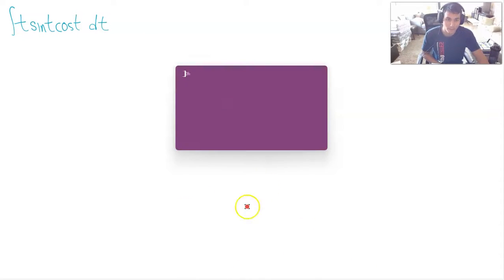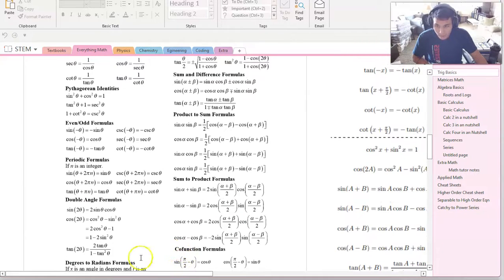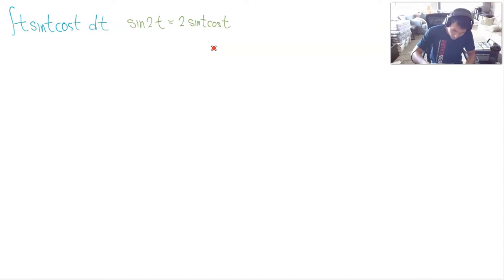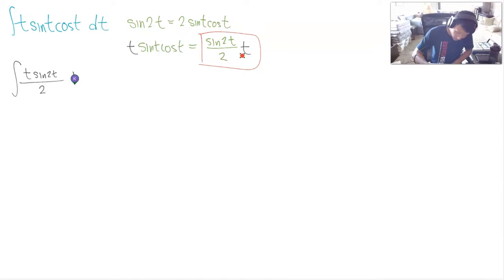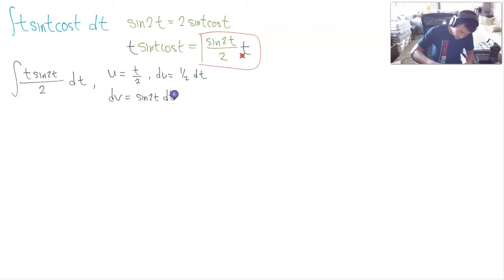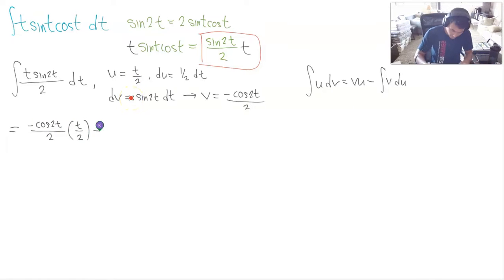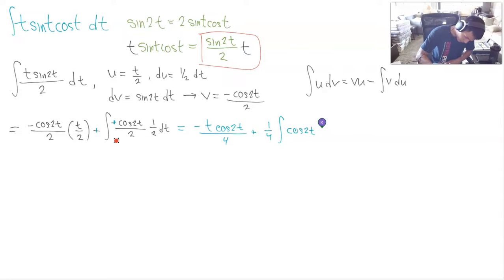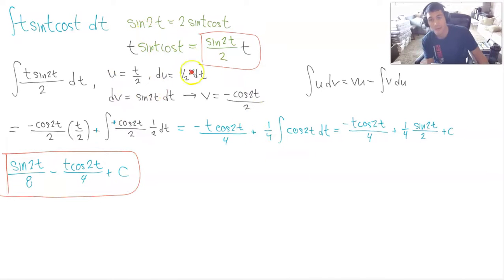Calc Two (Trig Identity and Integration by Parts example)